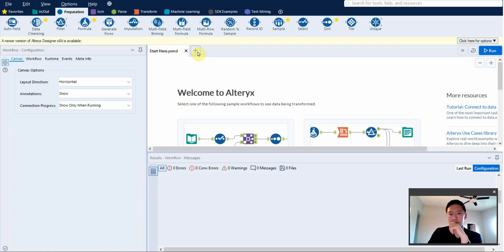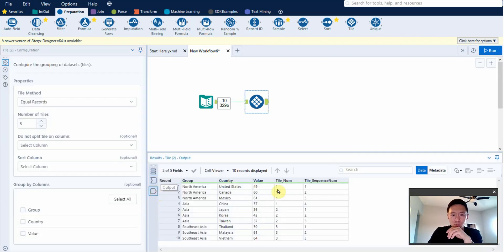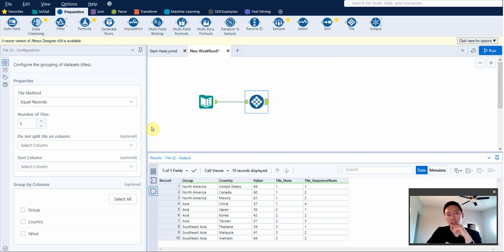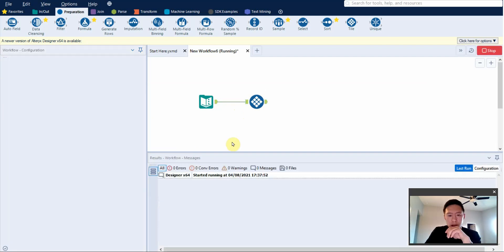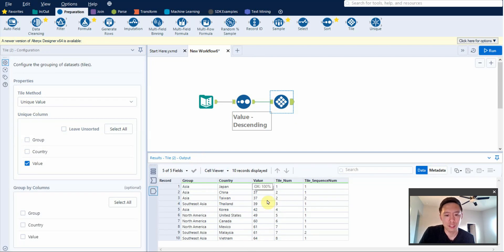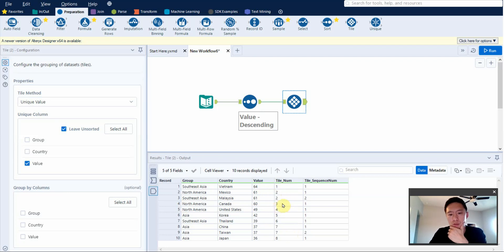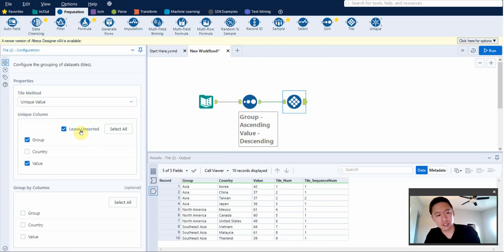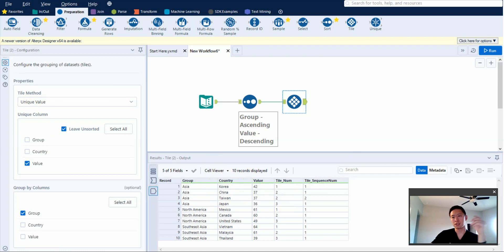Alteryx - Rank Values Using the Tile Tool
In this video, I show you how to rank a row of values using the tile tool, using the data analytics tool Alteryx.

Key Tools Used: Tile